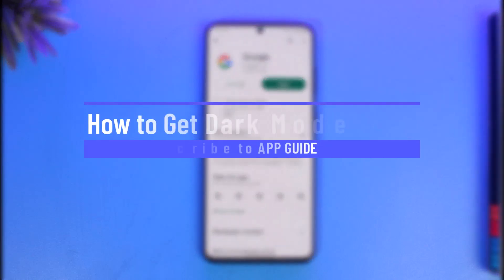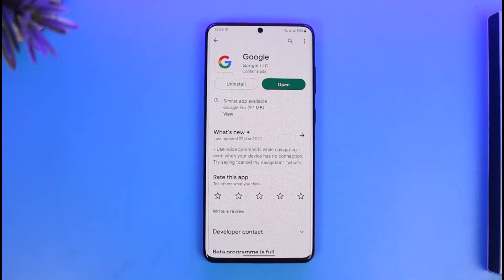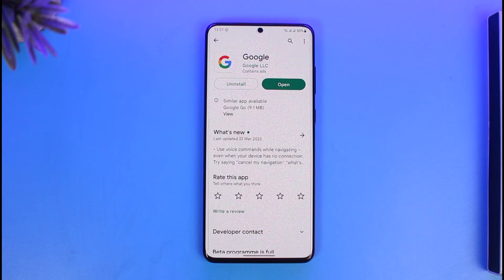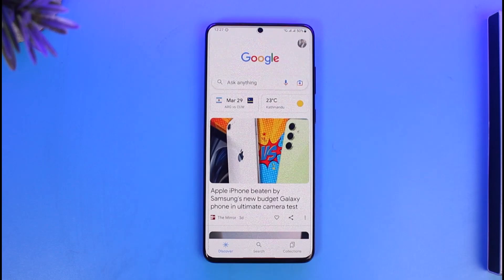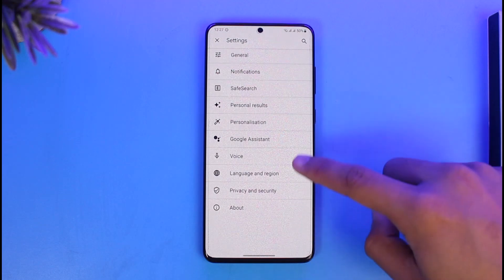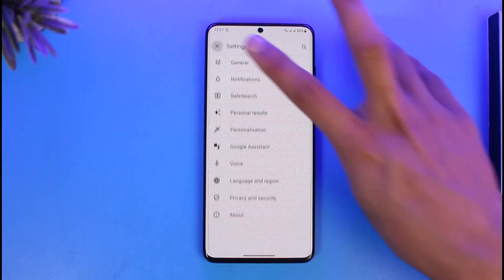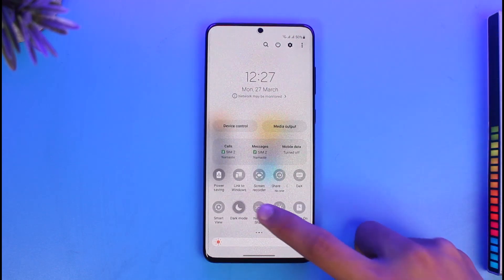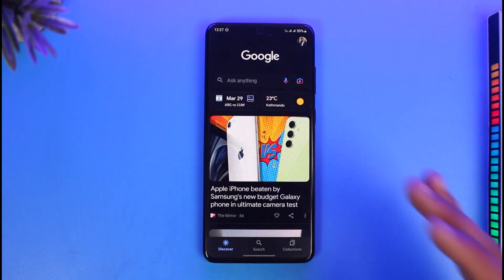How to Get Dark Mode on Google !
This video guides you through an easy step-by-step process to get dark mode on Google. So make sure to watch this video till the end.

~ Chapters:
0:00 Introduction
0:12 Get Dark Mode on Google
0:55 Conclusion